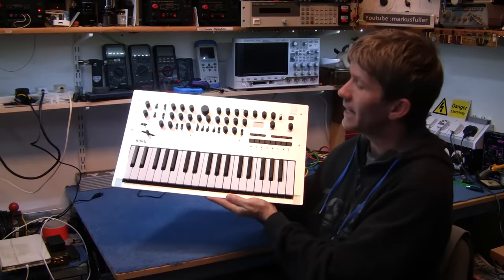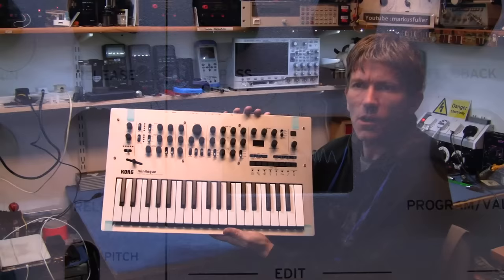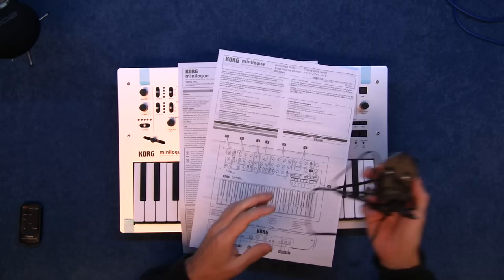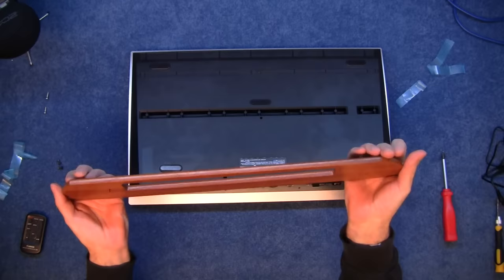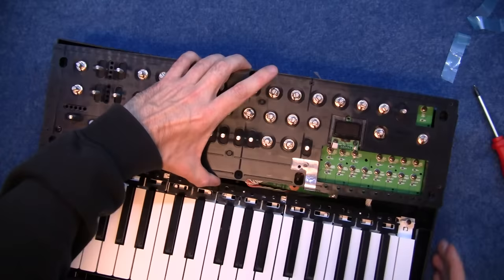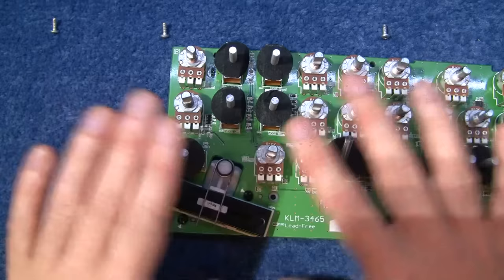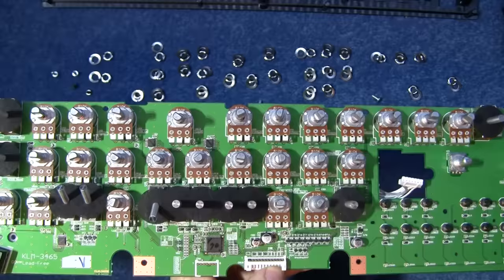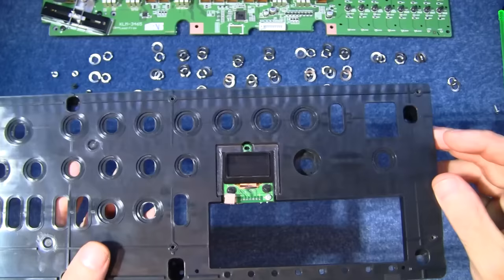Korg minilogue polyphonic analog synthesizer teardown MF#68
*** USB is MIDI only NOT Audio *** my mistake
Here is a look inside the Korg minilogue analog synthesizer